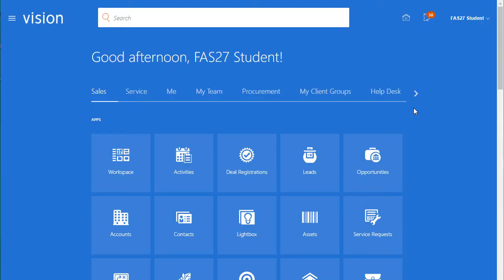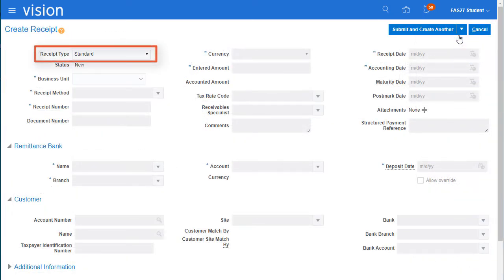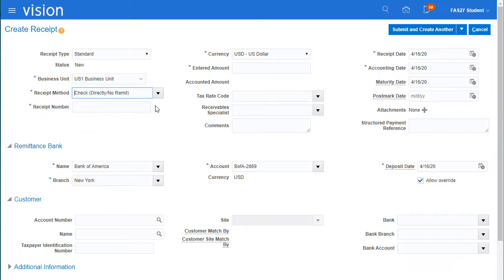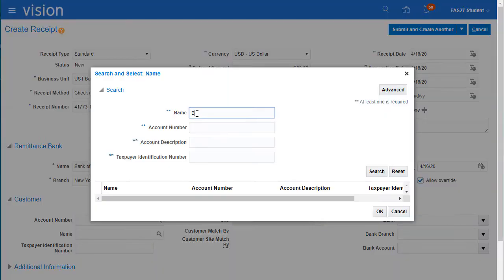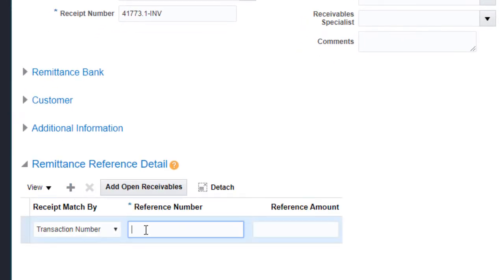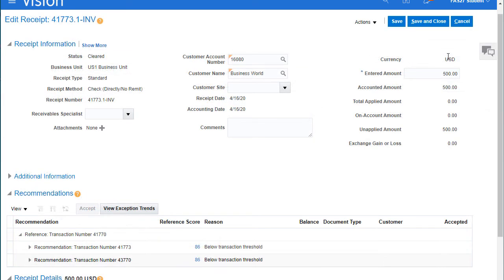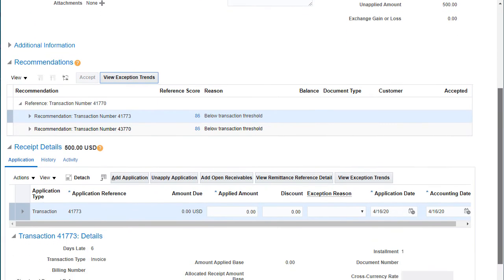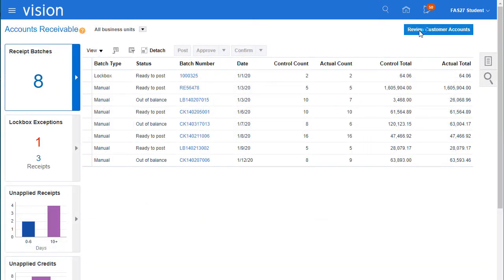Receivables | Create and Apply a Receipt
Learn how to use the Create Receipt page and Edit Receipt page to create a standard receipt and apply it to an open item.